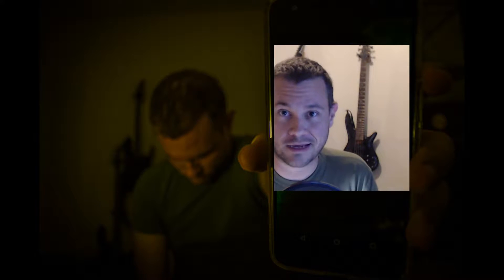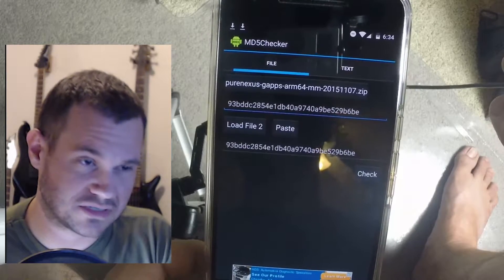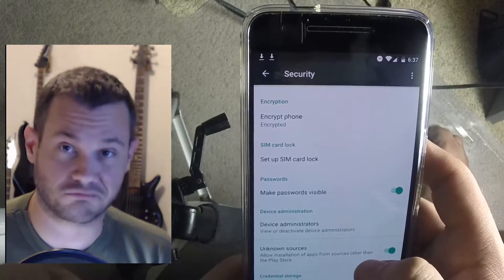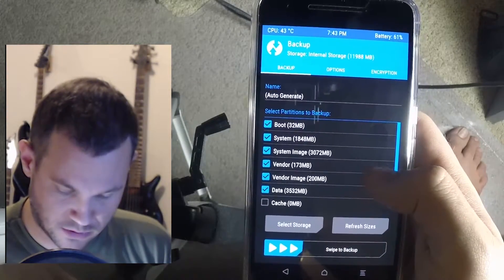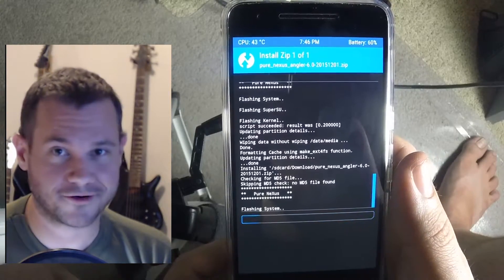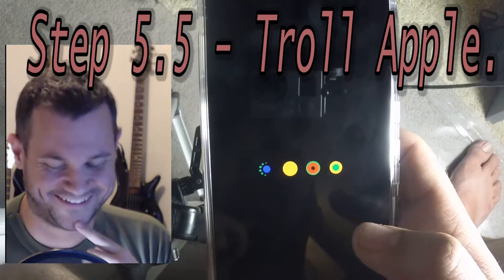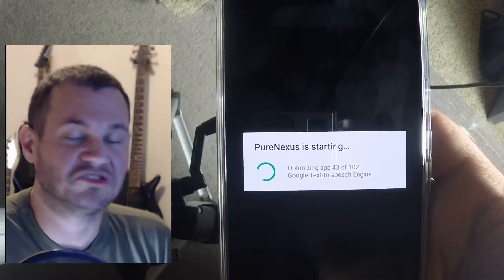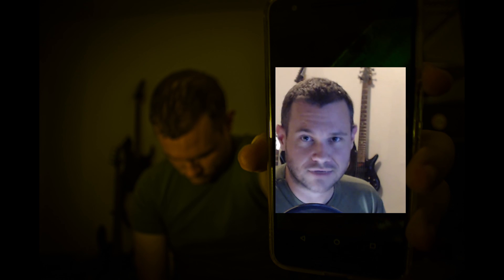Nexus 6P | The Fun Begins, Ep3 - It's ROM time! Pure ROM ftw!!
Pure ROM got selected as my ROM of choice since it looks like it's got tons of awesome new functionality AND is super stable.  Perfect!

Next up, it's time to see what all this tweaking has gotten us...benchmark time!!!

Headphone jacks ROCK!!: "LG V30 - Headphone Jack VS Bluetooth in my 370Z"